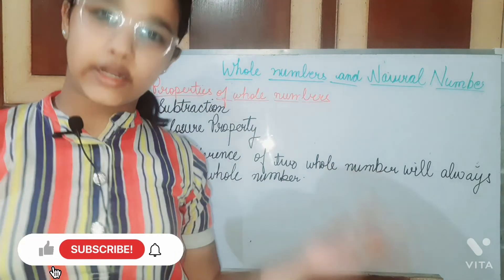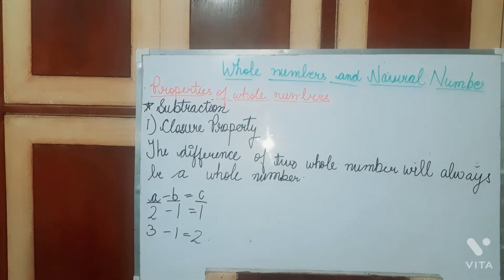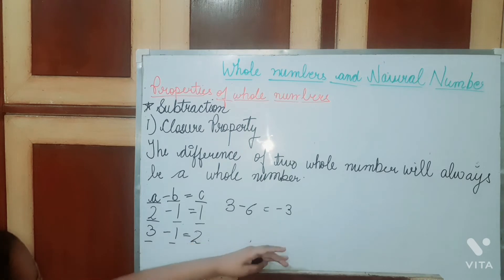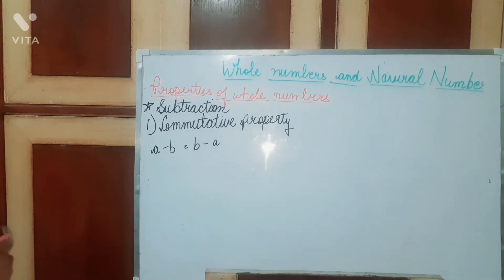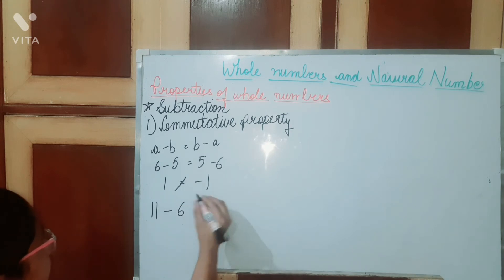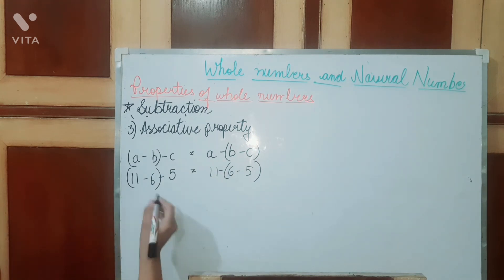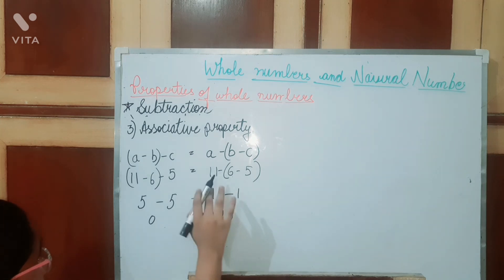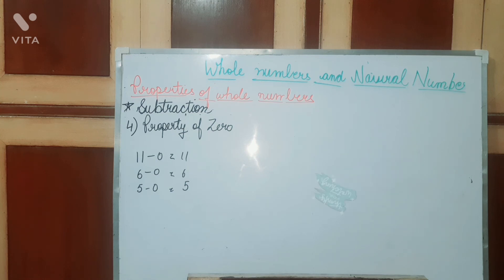Whole numbers and natural numbers | part 2 | class 6